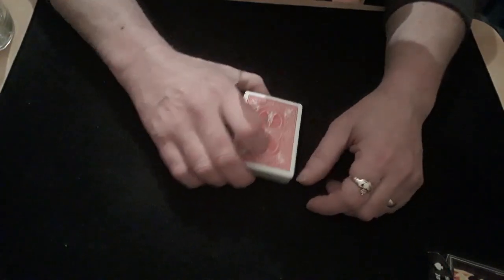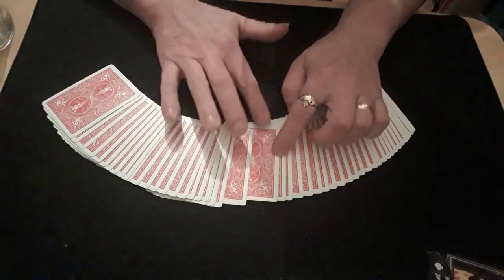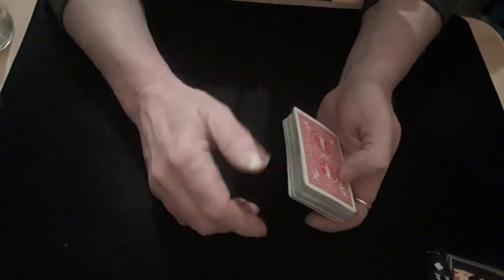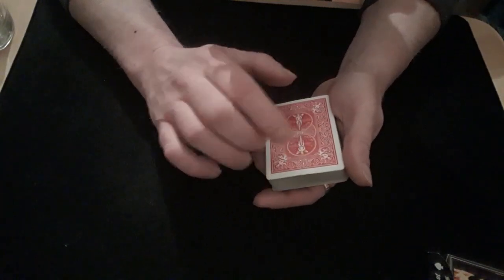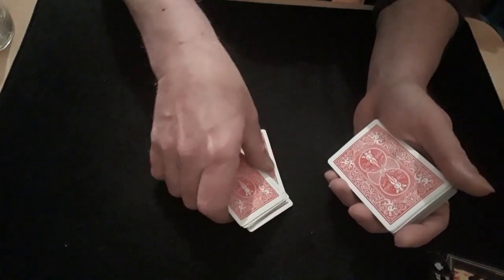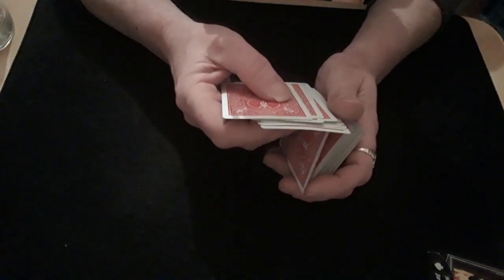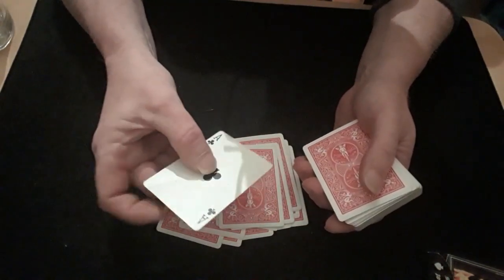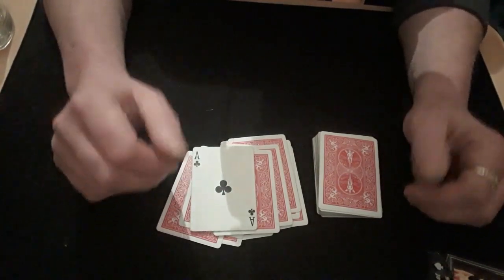Amazing ACAAN Trick Tutorial. Card Mat Tutorials.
Hello again,
Nice little acaan trick with a bit of triumph.
Quite easy to do with a bit of practice.